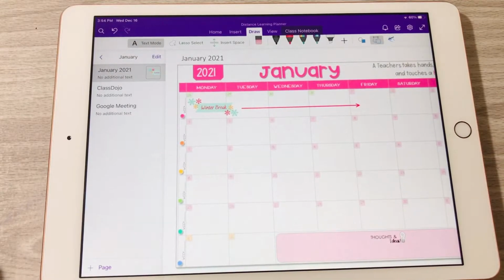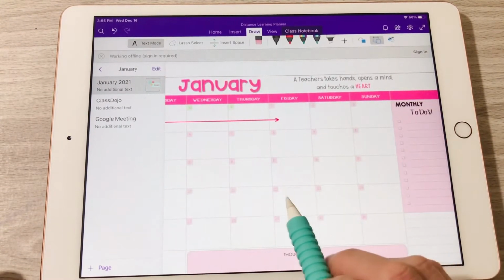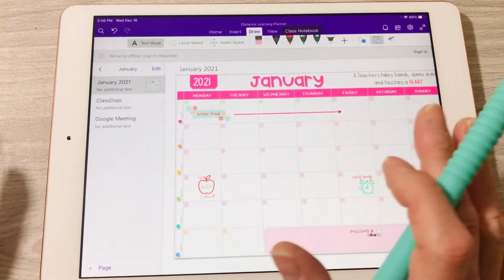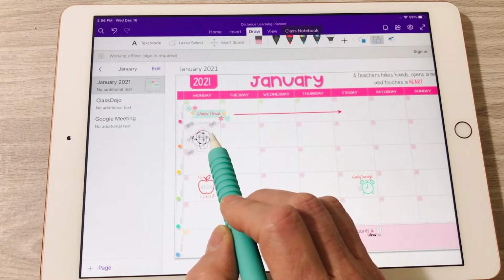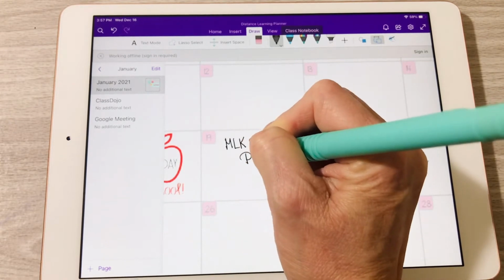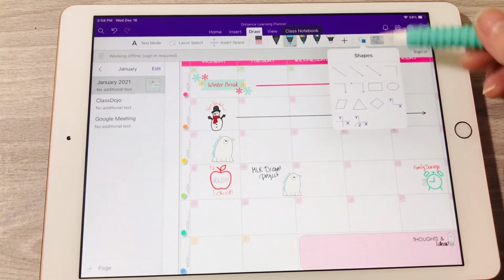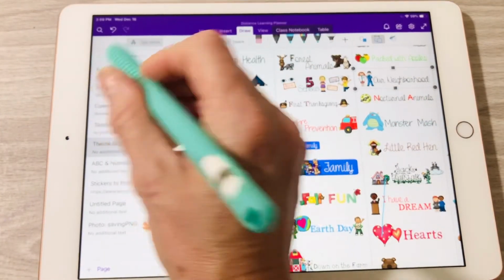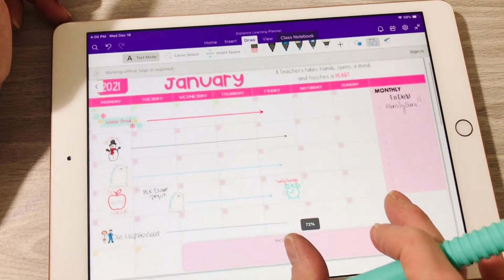January Planning Calendar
New!
Plan with Me monthly mapping calendar.

Join the Monthly Membership were you can get all of your monthly planning needs delivered directly to your inbox.

Here on the Pre-K Teachers Tool Kit I will provide you with kid tested, teacher approved activities that can be using the next day in your Pre-K or Kindergarten classroom.  But more than that I help you take back your weekends so that you can do more of what you love.